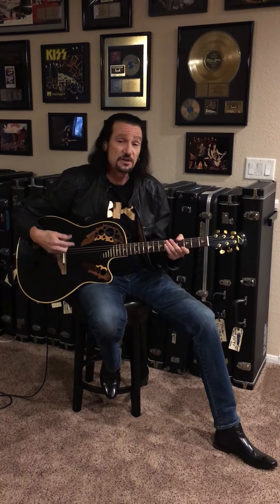BK's Guitar of the Month - April 2019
Bruce Kulick's April 2019 Guitar of the Month is an Ovation acoustic in celebration of the anniversary of KISS's MTV Unplugged album!